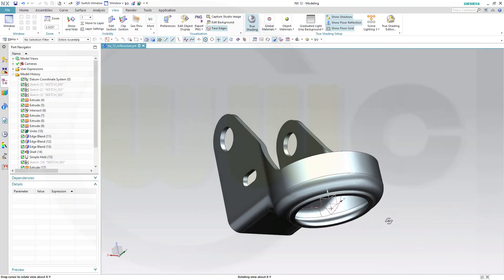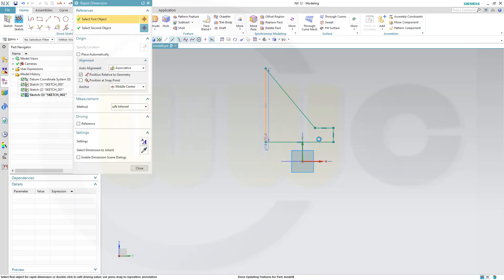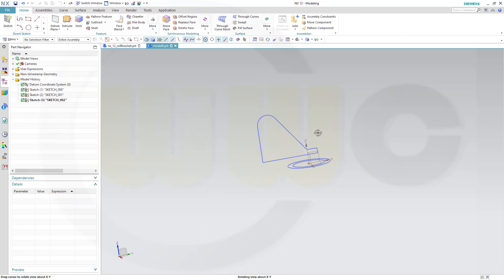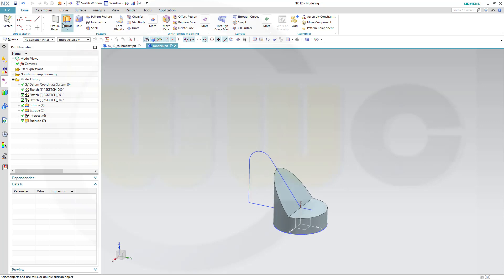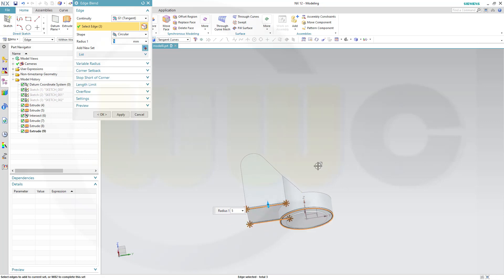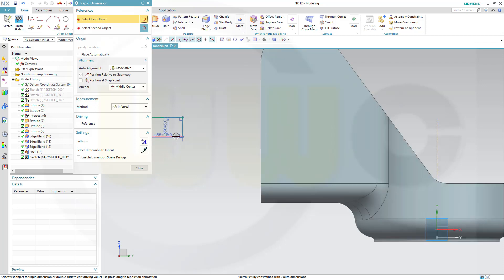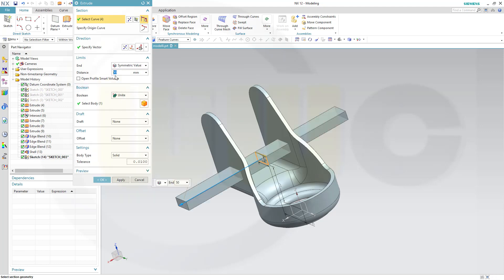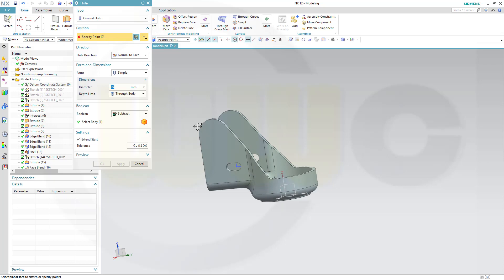8.4 Rollenhaltewinkel - Roll Bracket - Siemens NX 12 Training - Part Design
A remake of a very old one - enjoy! For better a overview regarding my youtube videos - head over to my blog.

Siemens NX
Surface Modelling / Flächenkonstruktion
SolidWorks
Surface Modelling / Flächenkonstruktion
Onshape
Drafting / Zeichnungen